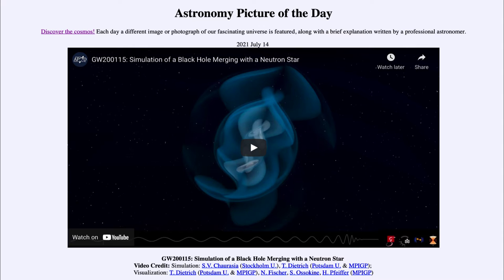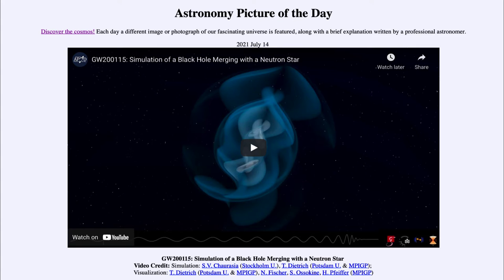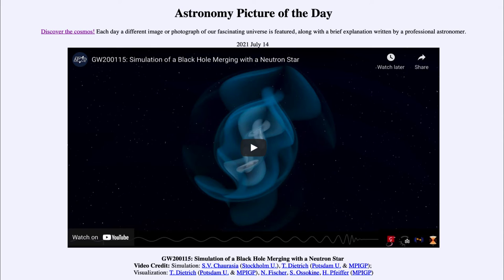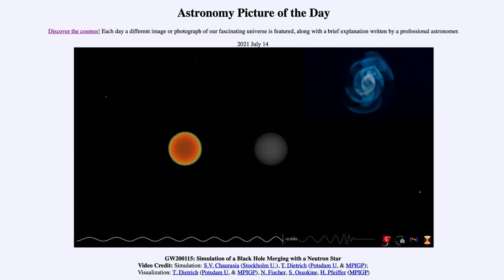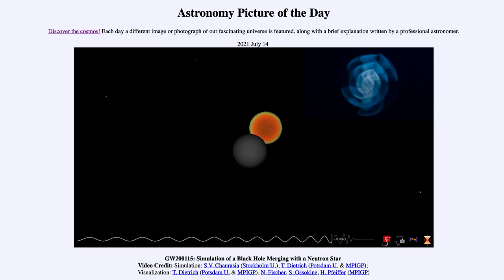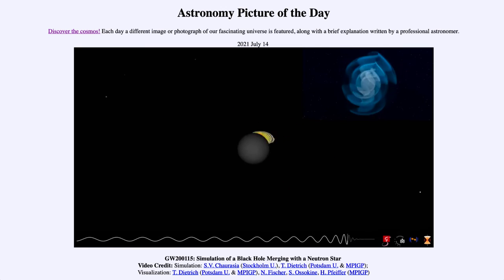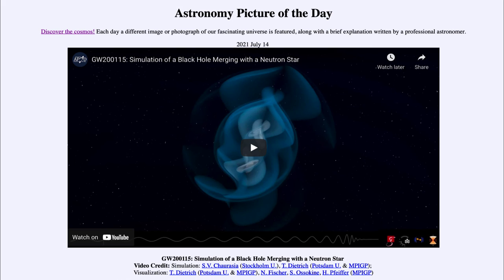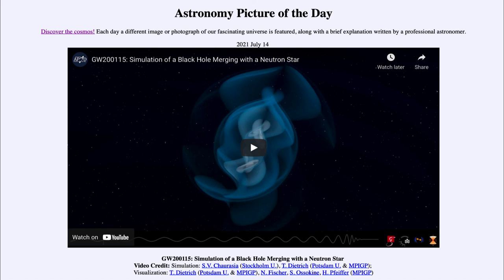2021 July 14 - GW200115: Simulation of a Black Hole Merging with a Neutron Star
In today's image, we see a simulation showing the merger of a neutron star with a black hole. When massive objects like this merge, gravitational waves are emitted which we can now detect. Based on the gravitational waves, we are able to determine the objects that merged together to give us the pattern of waves we see.